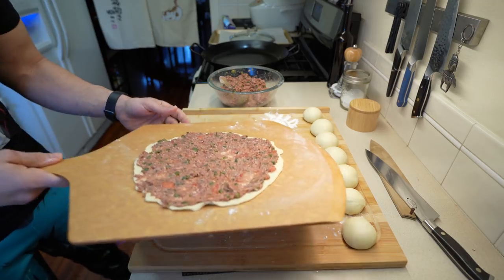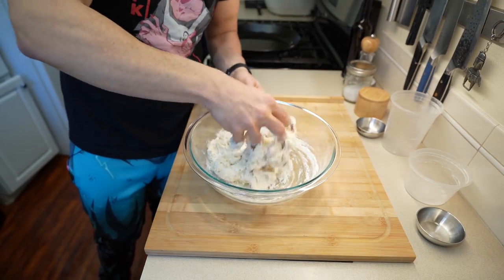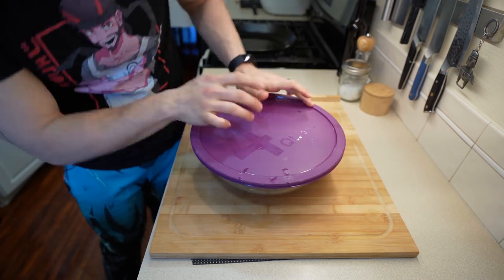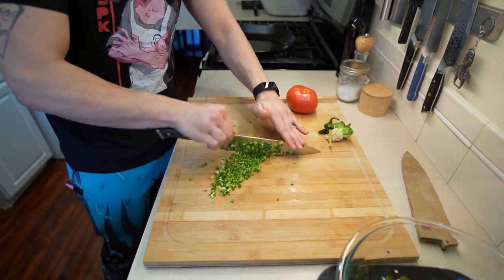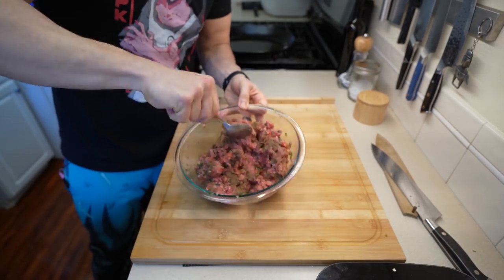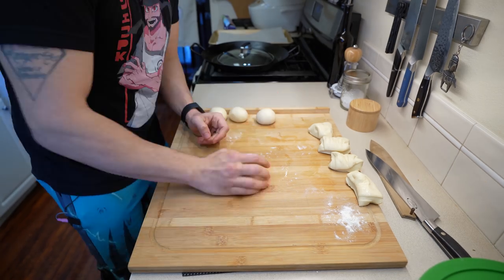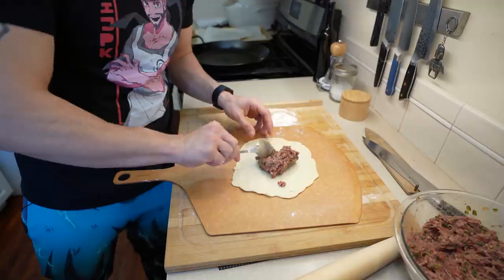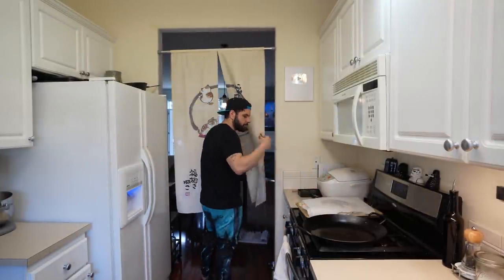The Lebanese Pizza I can't stop eating.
Is Arabic/Labanese Meat Pie or Lahm bi Ajeen any good? Yes, and here is how to make it.
with code CELEBRATE

- Send Stuff-
CHEFPK
2050 Beavercreek Road STE 101-140
Oregon City, OR
97045